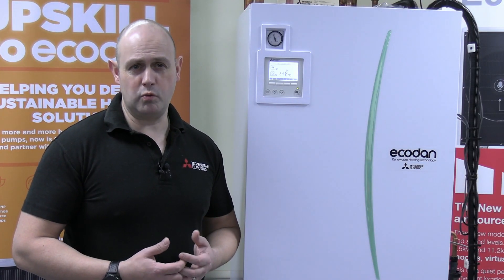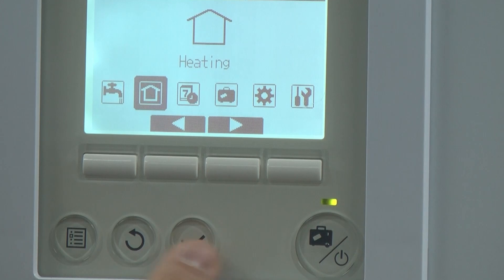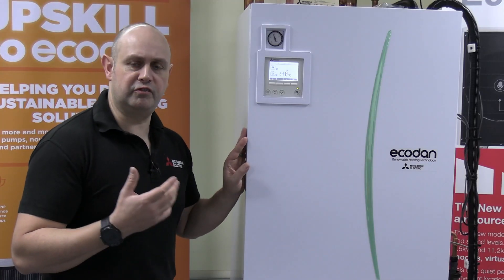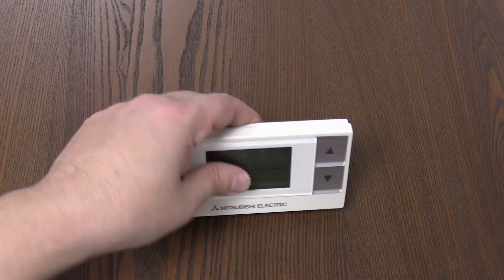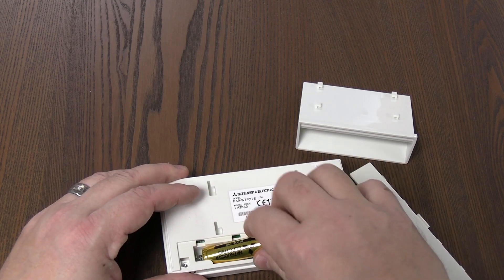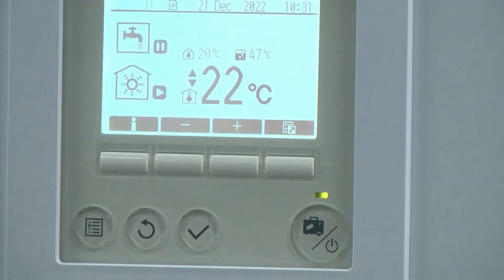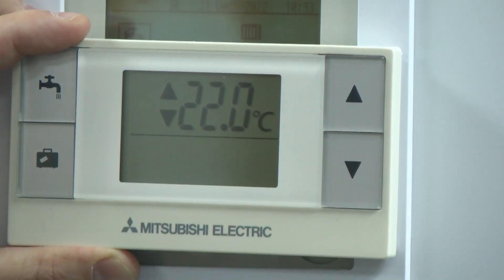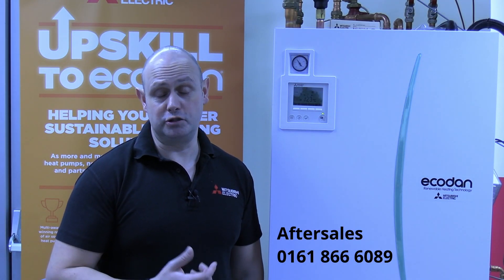What does my Ecodan Error Code mean? J0 or J1 fault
In this Video, Mitsubishi Electric's Technical Trainer, Ben Bartle-Ross shows us how to identify and resolve either a J0 or J1 fault on a Mitsubishi Electric Ecodan. This error appears when the wireless controller appears to have stopped working. This should hopefully be a straight forwards fix where the batteries need replacing in the controller and then finishing by reconnecting the controller with the Ecodan.

CHAPTERS
00:44 Showing how when the error is present the system flicks from being Auto adaptive to Weather compensating automatically.
01:09 Changing the batteries in a wireless controller
02:08 How to check the wireless controller is now working again.
02:20 Advice to call the aftersales team if the issue still isn't resolved